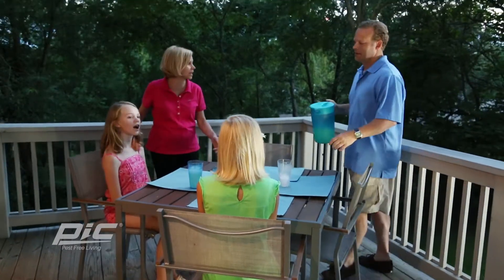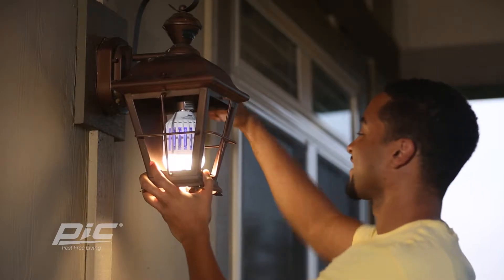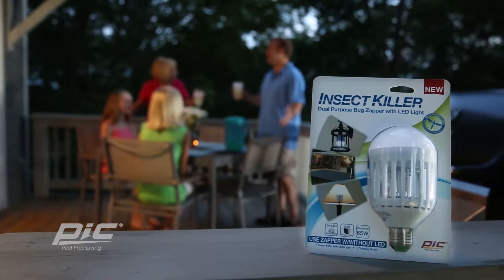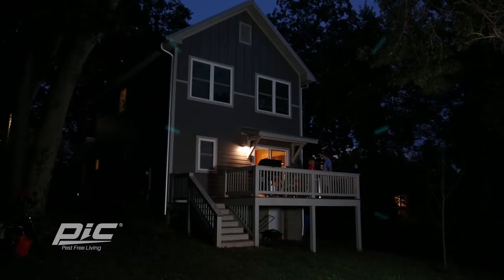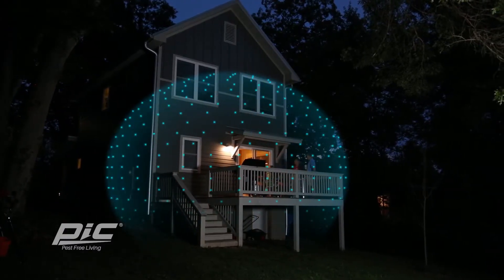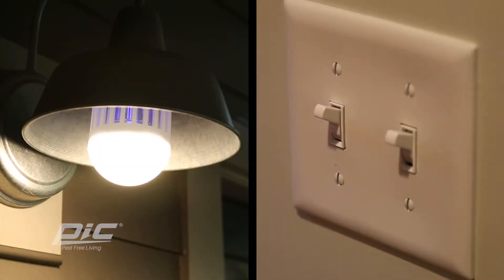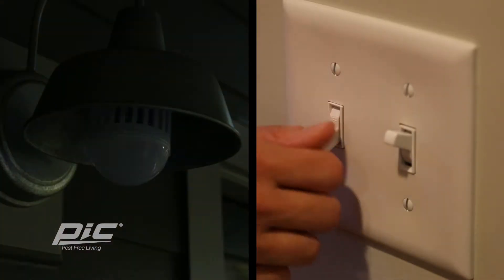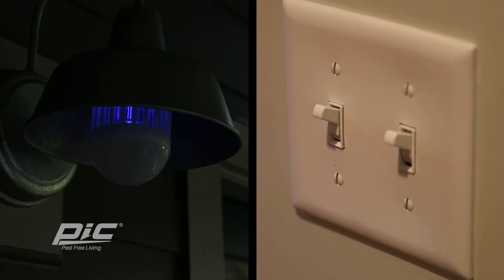PIC Insect Killer Training Video